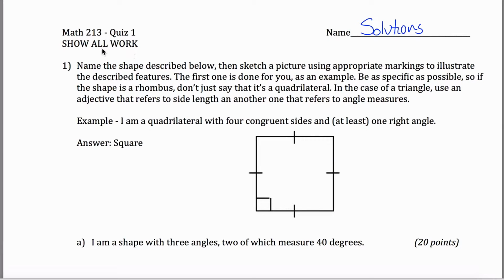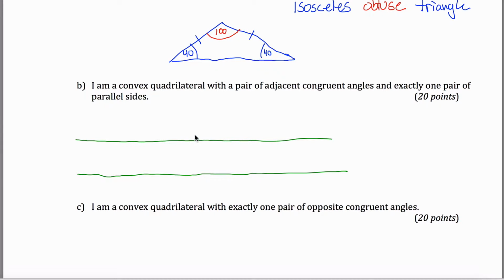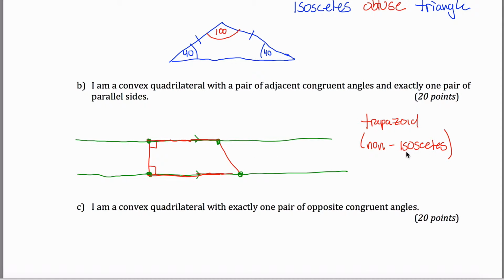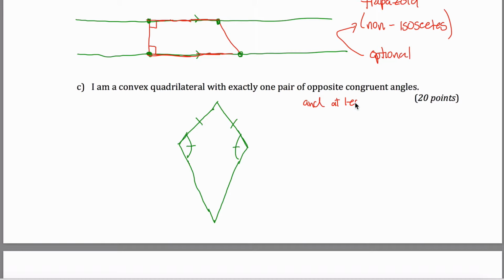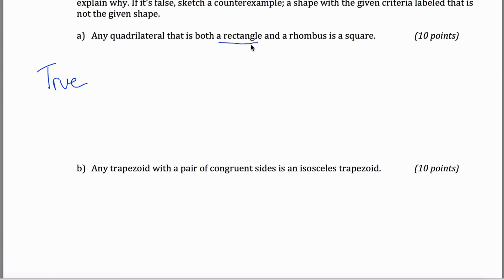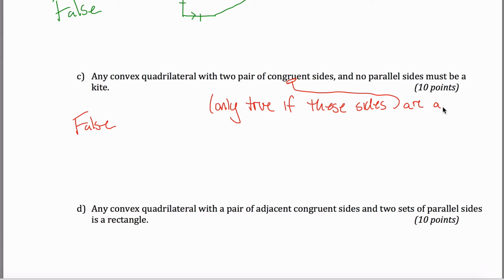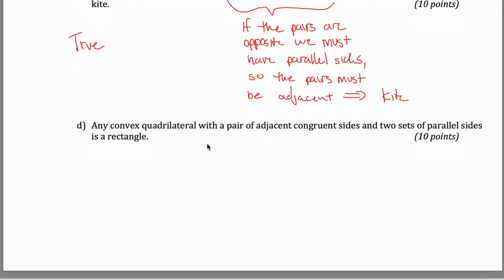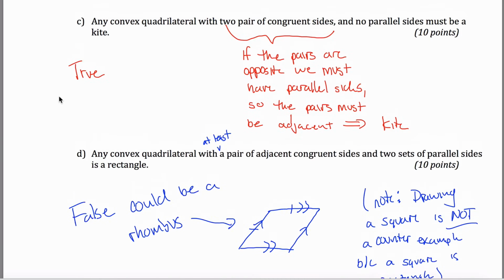Geometric Shapes Vocabulary Quiz